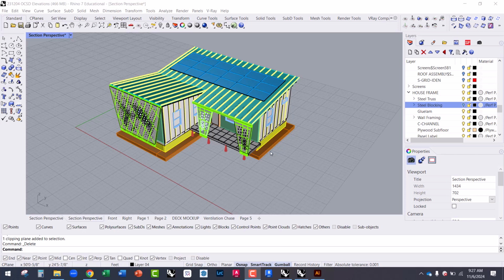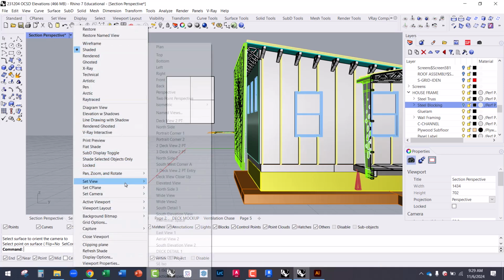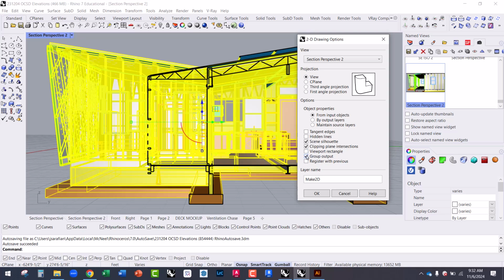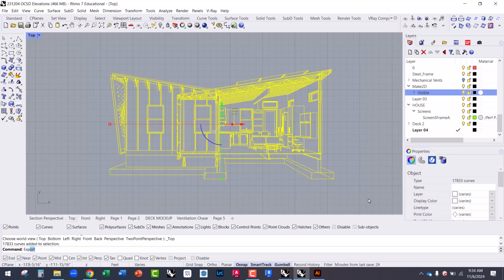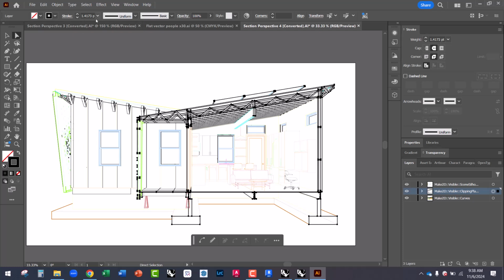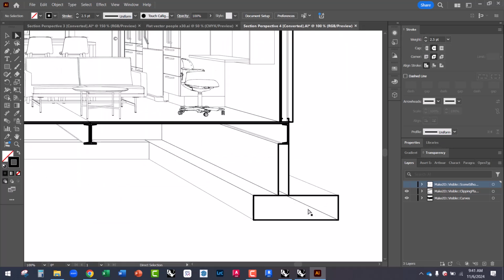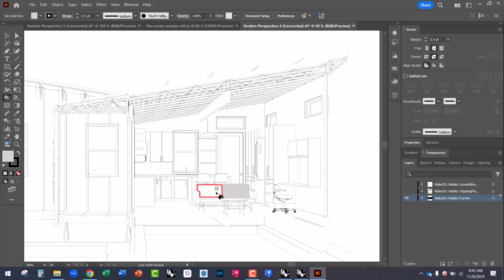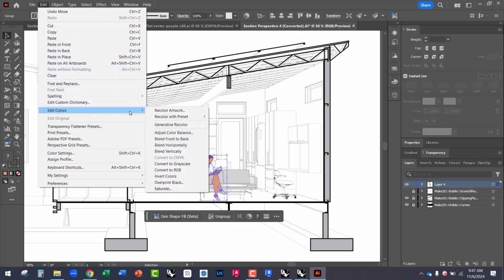Create a Sectional Perspective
This video covers my workflow when creating a sectional perspective in Rhino3D. Linework is exported to Illustrator where it is further edited using Live Paint and other vector tools.